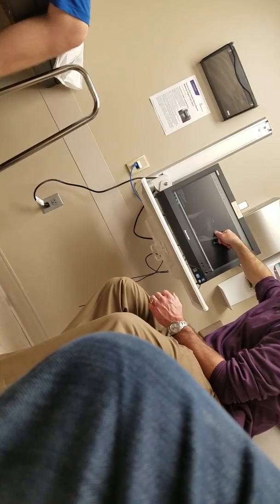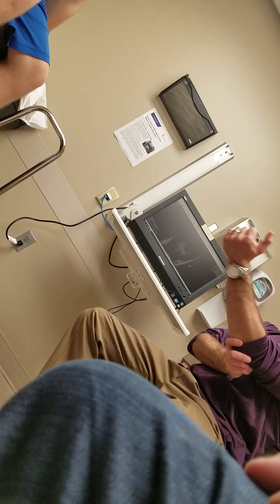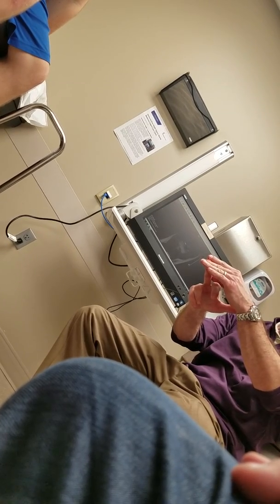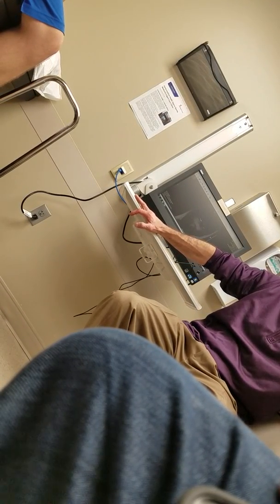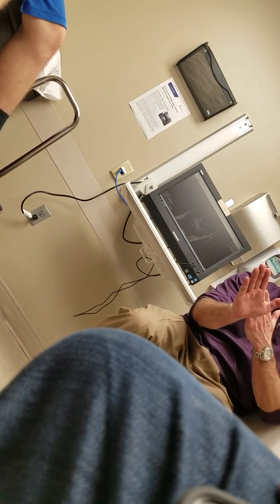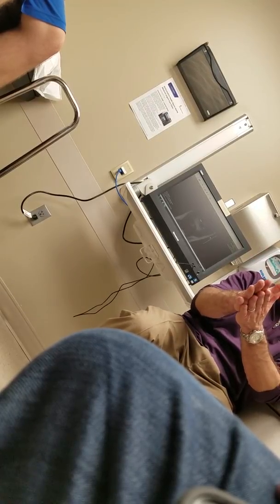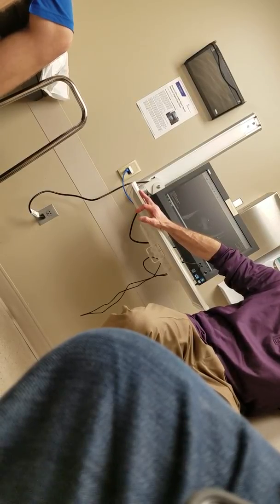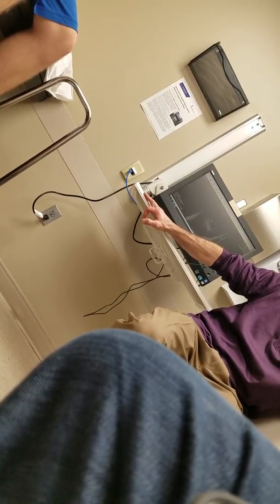Fyi yiyrf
Fyi uhh g9ggg g